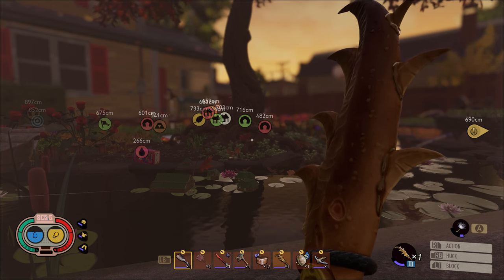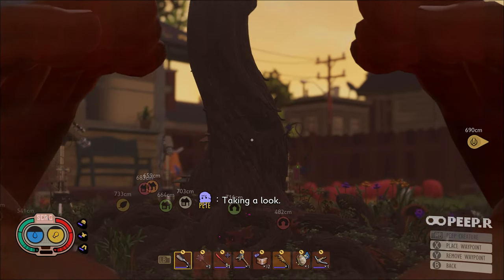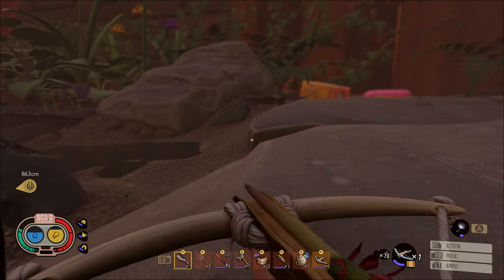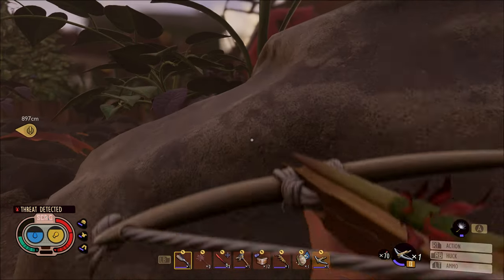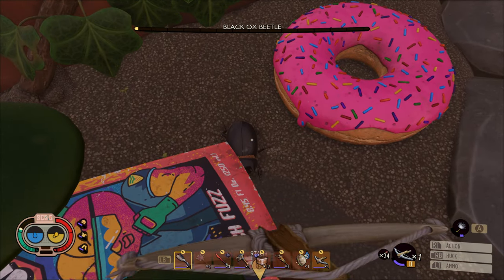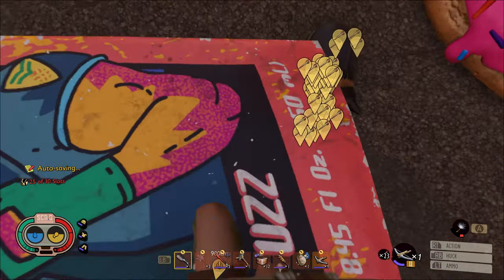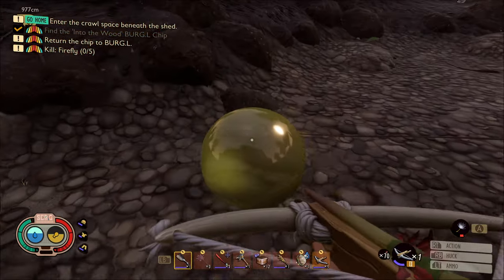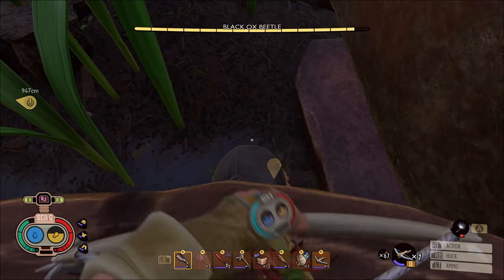EASY Black Ox Beetle Parts - Beginners - Grounded 1.0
Grounded 1.0 (Works with 1.05)
The hardest part of Grounded for new players is collecting parts, well in this video you will find a way to easily grind for Black Ox Beetle parts with minimal equipment needed.